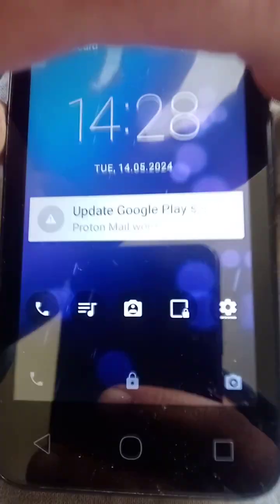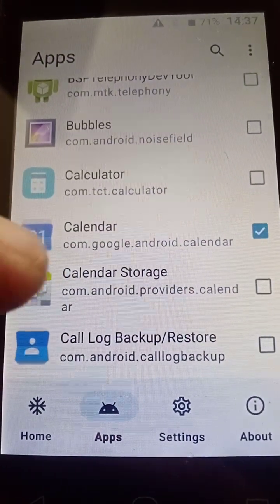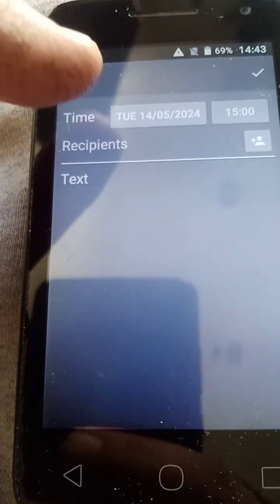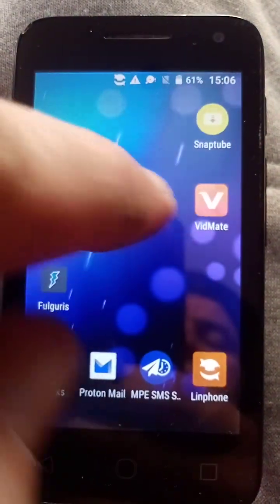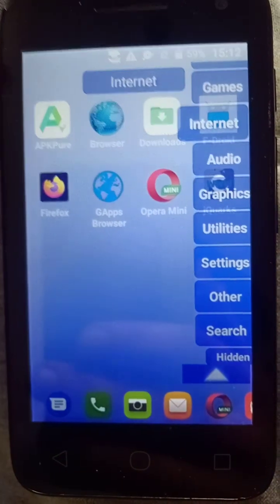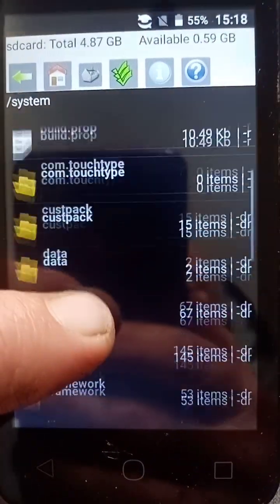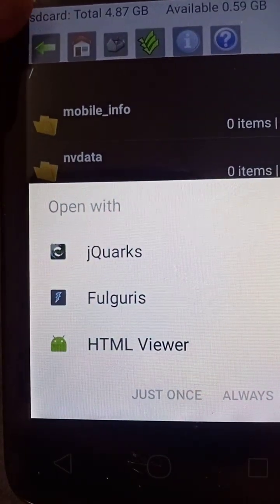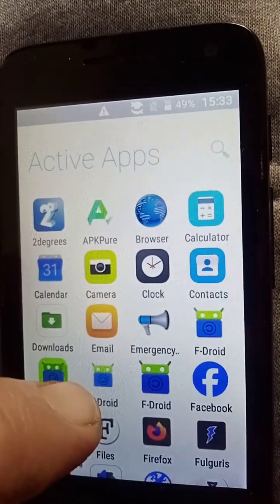how to de google android phone without changing operating system no custom rom